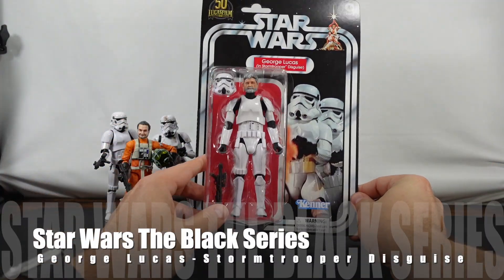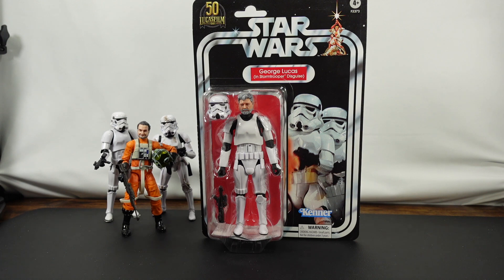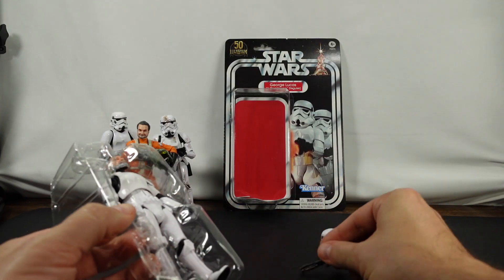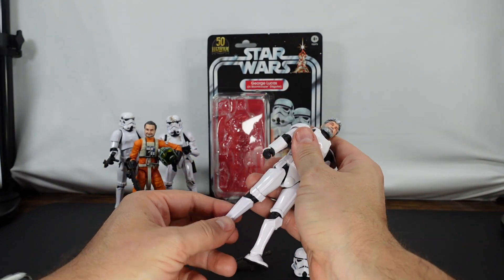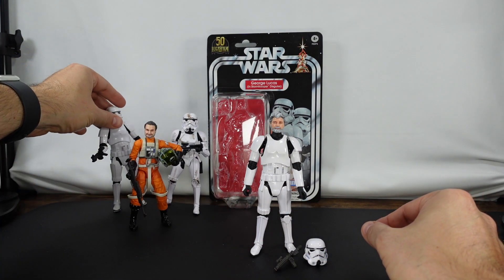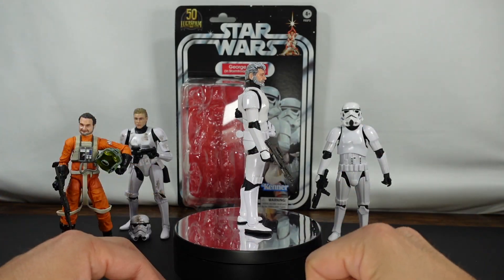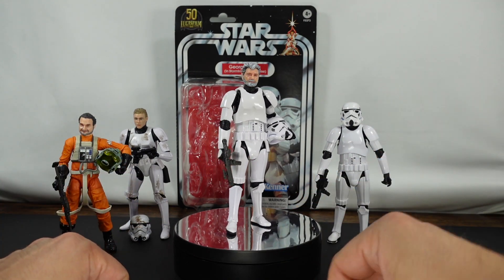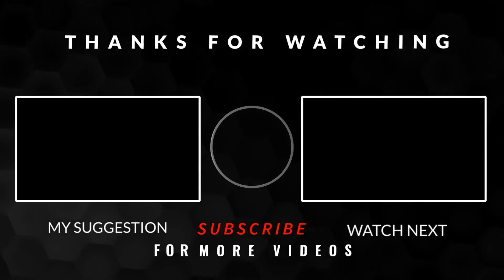George Lucas in Stormtrooper Disguise | Star Wars The Black Series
I was super excited when Hasbro announced that they would be releasing this George Lucas in Stormtooper Disguise as a Black Series figure.

I had already procured the Dave Filoni / Trapper Wolf figure (shown in the video) and now I just need to get my hands on a Jon Favreau / Paz Vizla figure.

Amazon Link to George Lucas in disguise

GEORGE LUCAS (IN STORMTROOPER DISGUISE): We pay homage to George Lucas and his remarkable accomplishments in film with a likeness of the director clad in the distinctive armor of Imperial stormtrooper